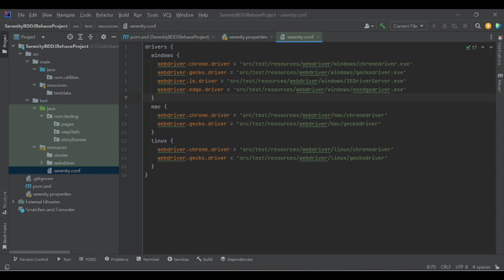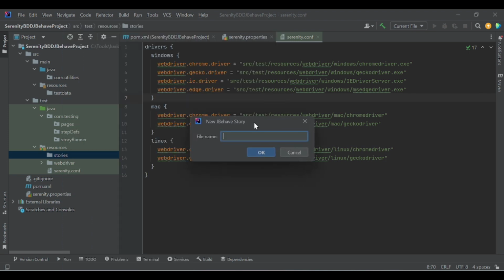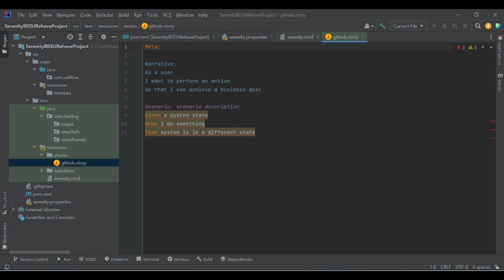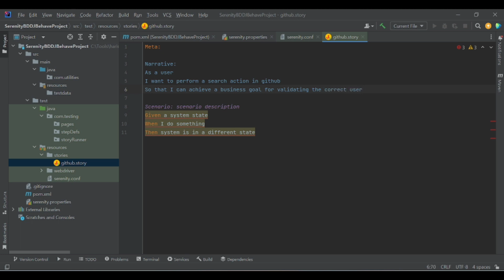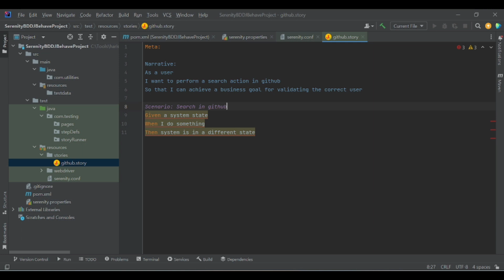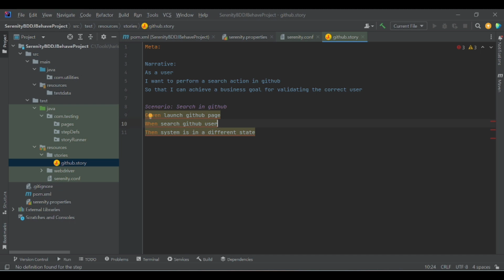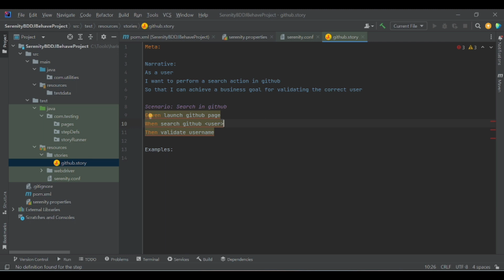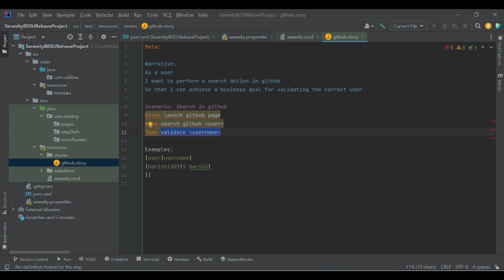Part 5 - Creating JBehave Story - Selenium + Java + Serenity BDD + JBehave Integration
In this video I have explained on how to create JBehave story file and explain the gherkin key words and how to create scenarios and Examples for parametrization on Serenity BDD framework approach with one of the popular BDD tool JBehave using selenium and java programming